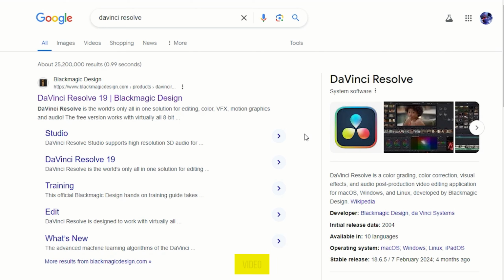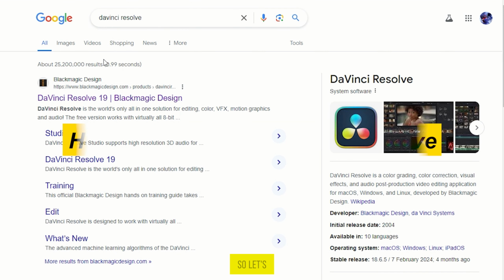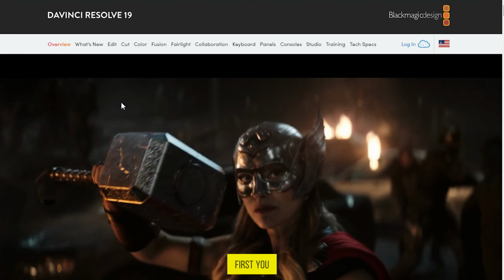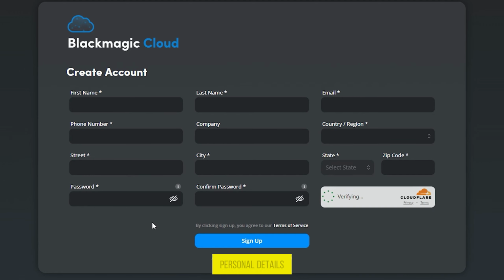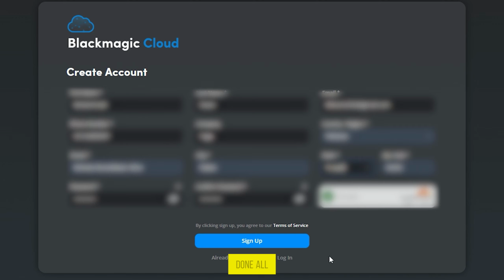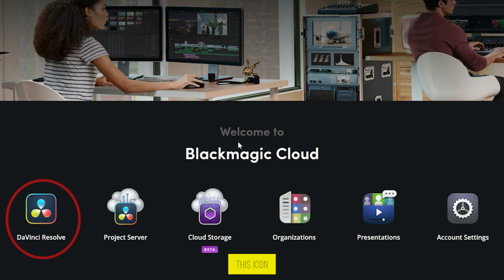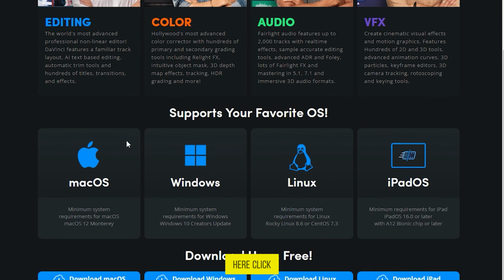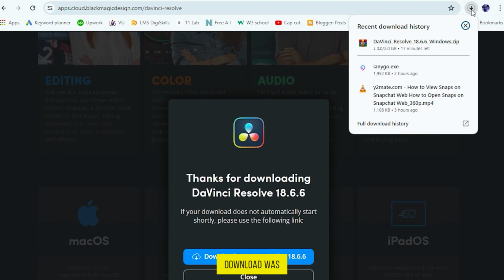How to Download Davinci Resolve (Easy Tutorial)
In this video, you will learn step-by-step how to download Davinci Resolve quickly and easily. Follow along to get this powerful video editing software installed on your computer in no time. Whether you're a beginner or experienced user, this guide is designed to help you navigate the process smoothly.

Timestamps:

00:00 Introduction
00:12 Search for Da Vinci Resolve and open the first link
00:26 Log in or sign up for an account
00:39 Verify your email and log in
00:52 Download Da Vinci Resolve for Windows
01:07 Request for support and feedback

What you will learn:

How to find and open the correct download page for Da Vinci Resolve
How to sign up for a Blackmagic Cloud account if you don't already have one
Steps to verify your email and log in to your account
How to initiate the download of Da Vinci Resolve for Windows